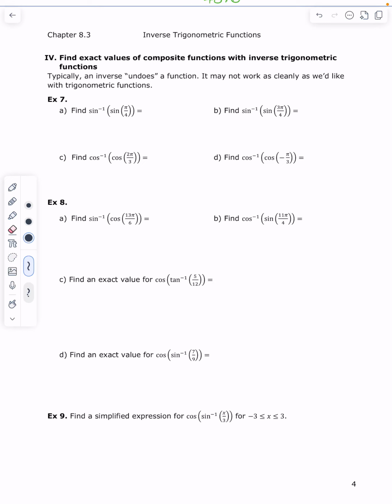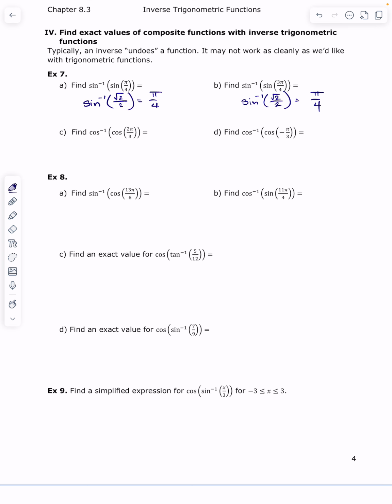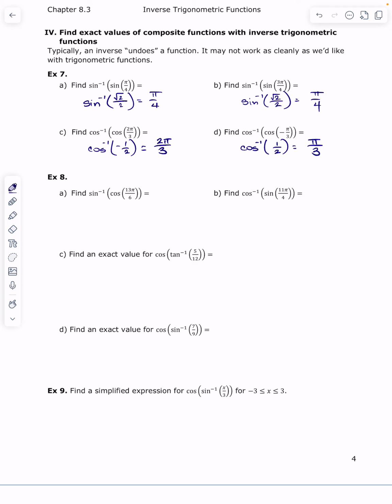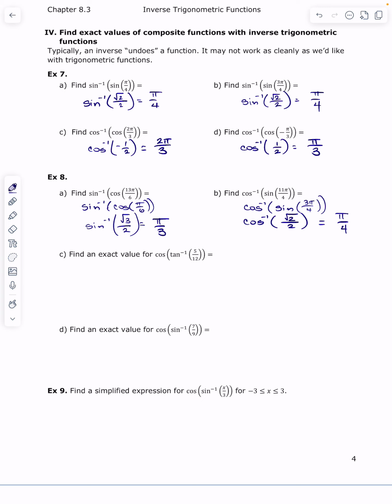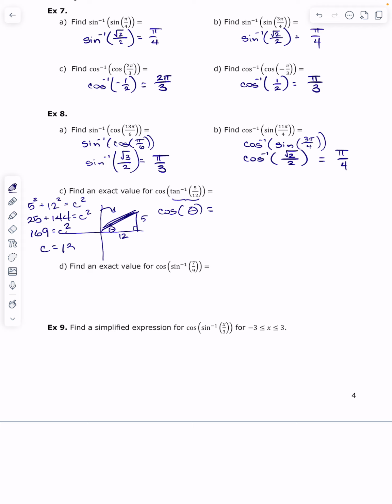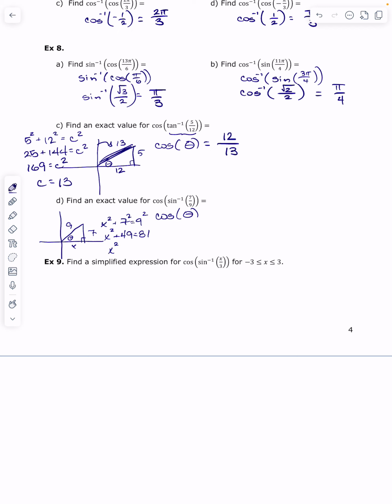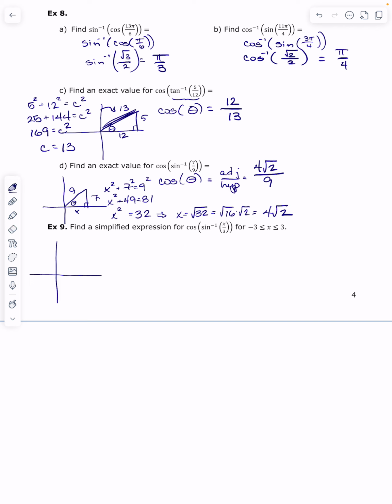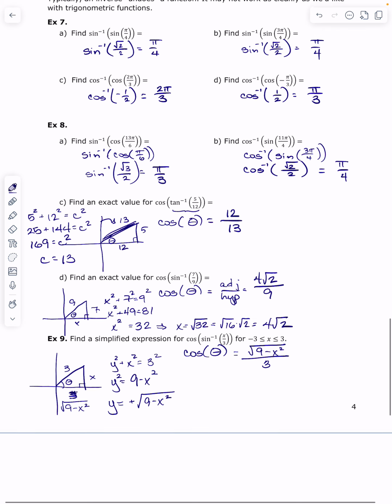8 3 Notes Inverse Trig Functions page 4